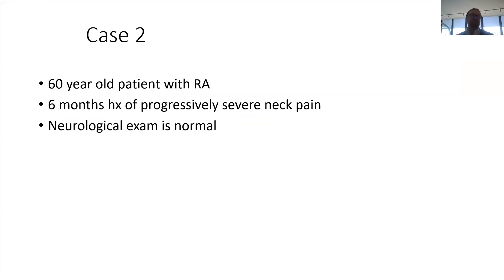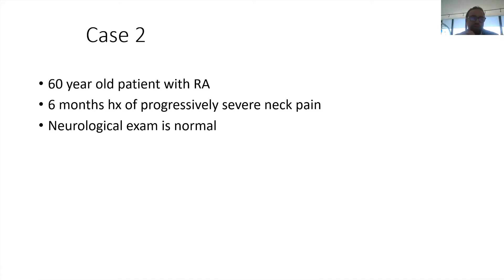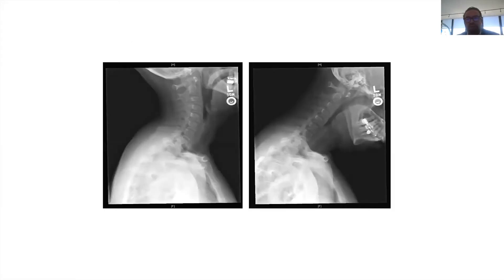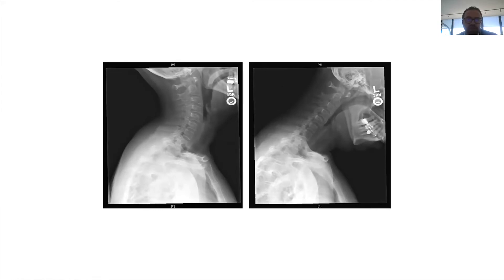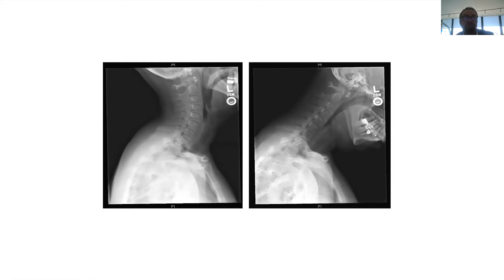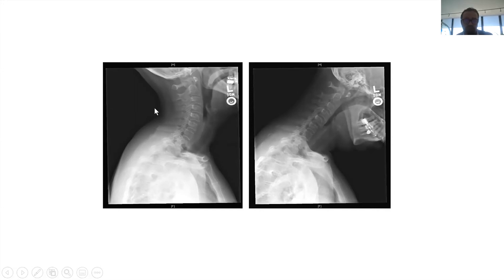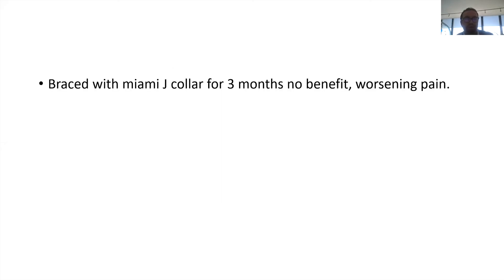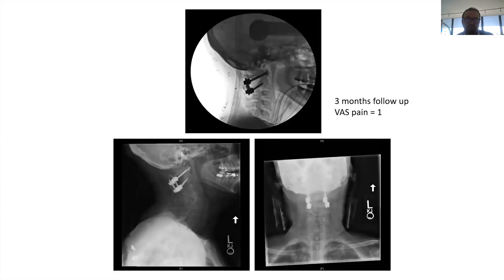Spine Imaging Case 2: Atlantoaxial Instability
Learn spine anatomy and imaging by reviewing a case of atlantoaxial instability!

About Us

Future Neurosurgeons are training today! to register for live courses